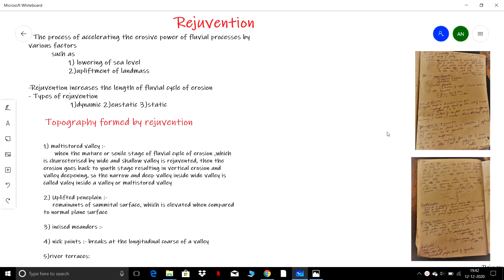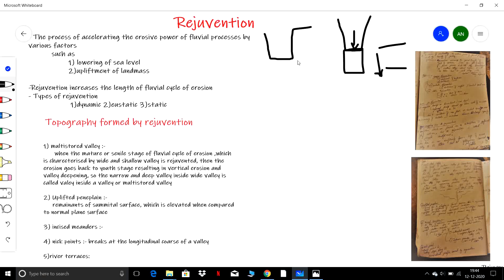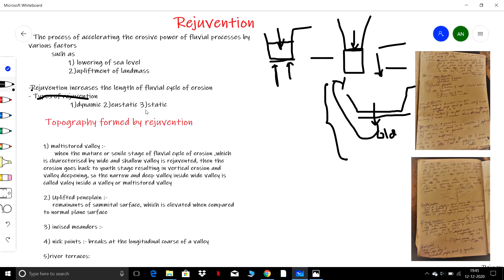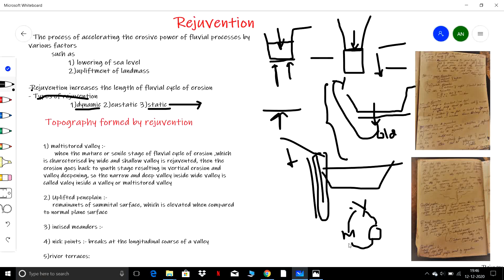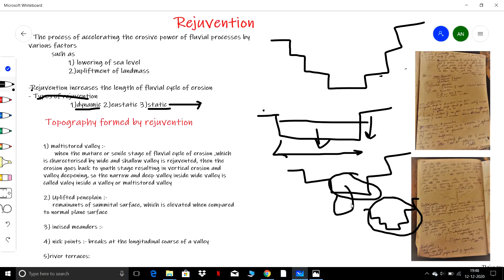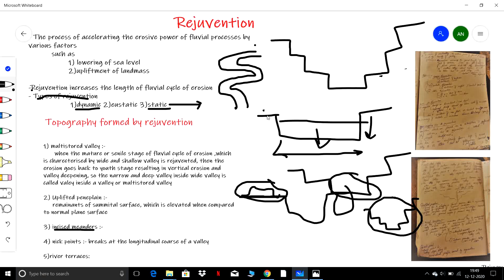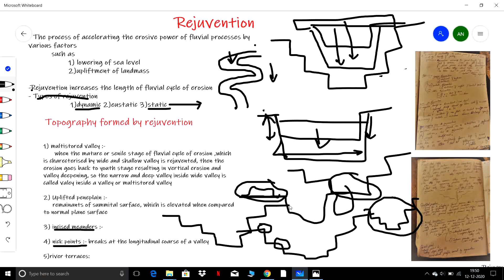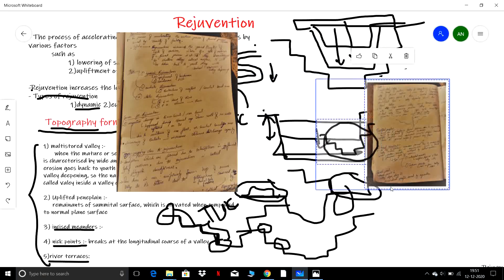Rejuvenation and topography formed due to rejuvenation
1 - Rejuvenation
2 - Topography formed by rejuvenation
3 -  causes and effects

This is videos for UPSC civil services examination and other state exams . Where i will cover all the topics briefly and give links to notes.
I will discuss previous year questions also with respect to topics.